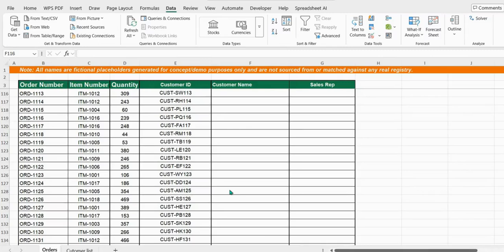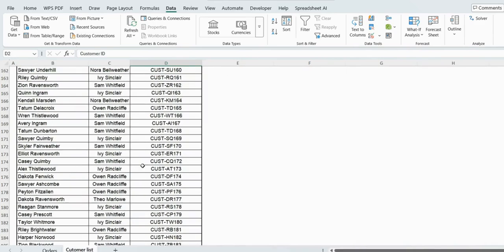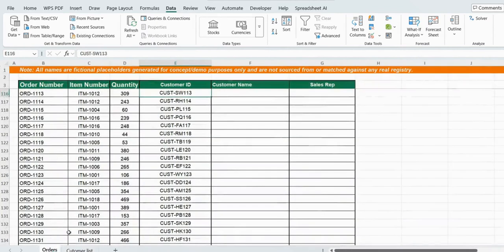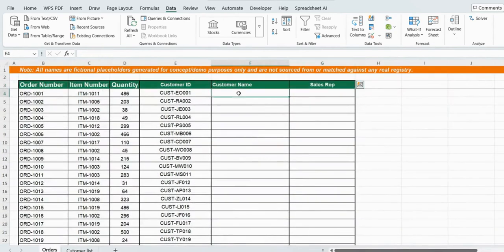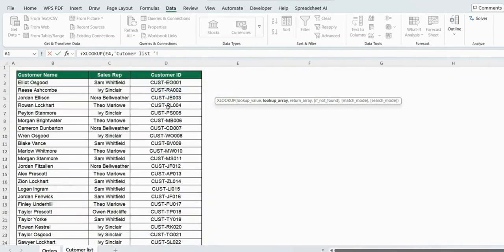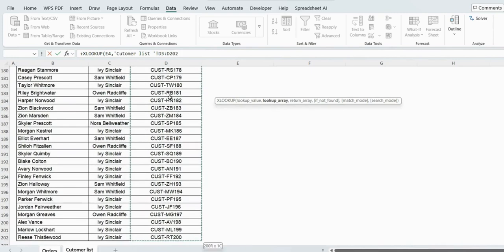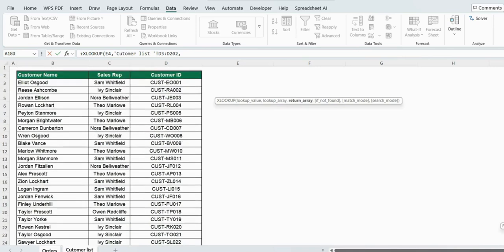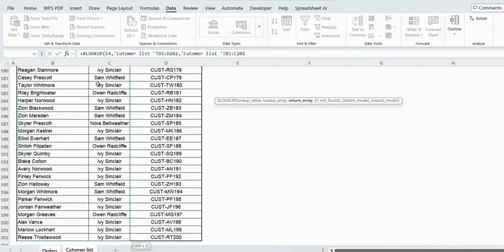Advanced XLOOKUP: Return MULTIPLE Results From ONE Search!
Learn how to use XLOOKUP to pull multiple matching results from a single formula — perfect for large Excel datasets like order lists and customer records. This step-by-step tutorial covers exact vs approximate match, error handling, and a real-world example.